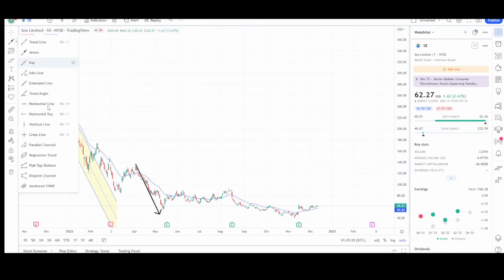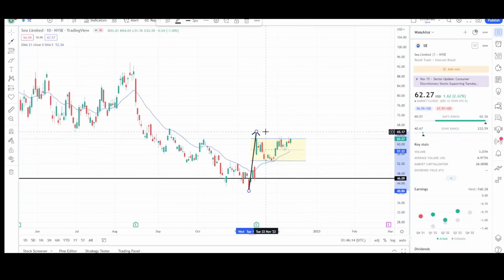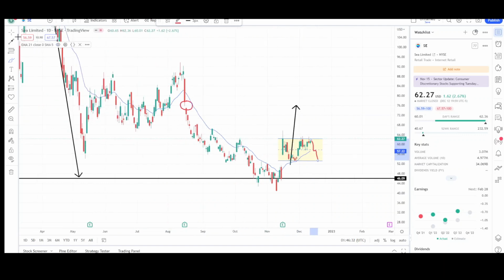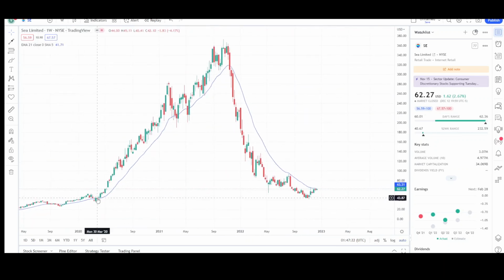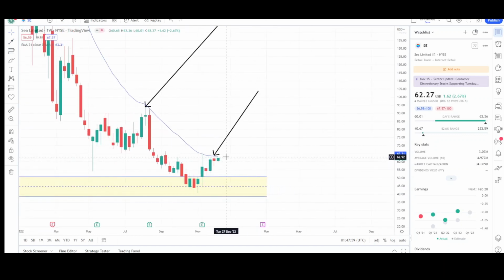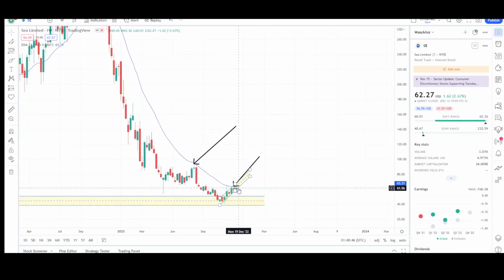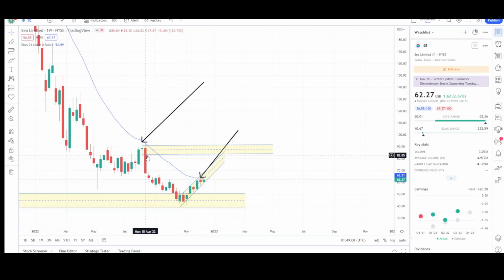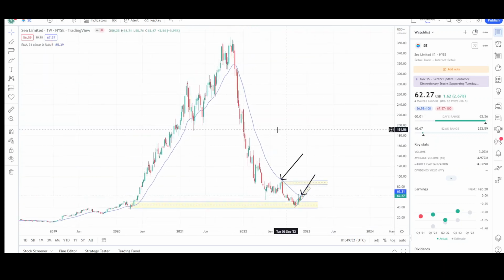Sea Limited Stock (SE) | Price Predictions Using Technical Analysis.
Hello YouTube❗,

This is video number 572 on the channel. I will be doing a Technical Analysis breakdown for Sea Limited, with price targets.

-Vee Trades
Vee Trades Technical Analysis Membership is now live.